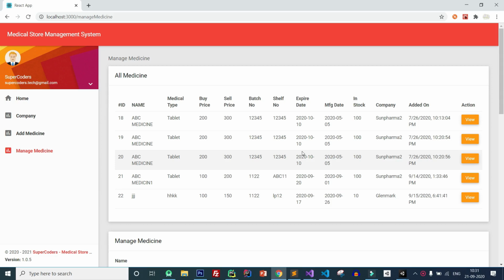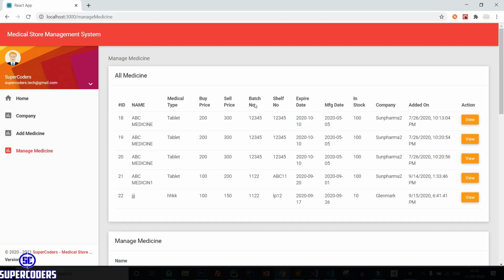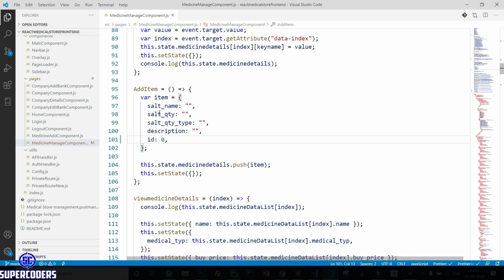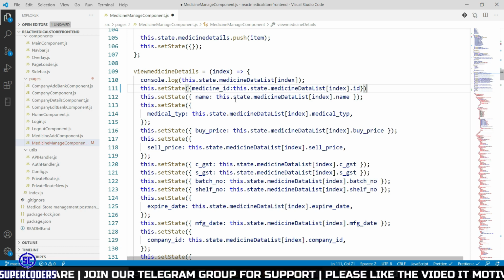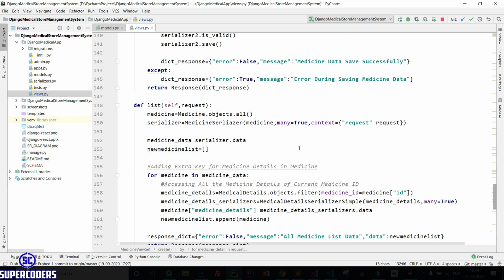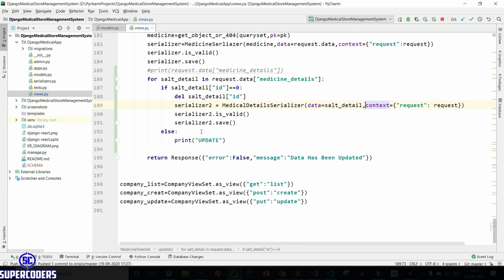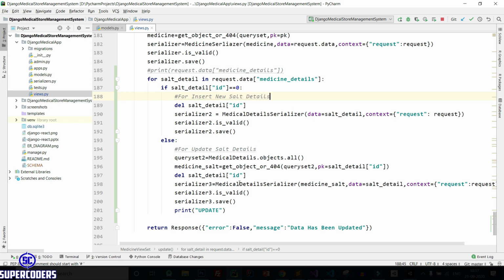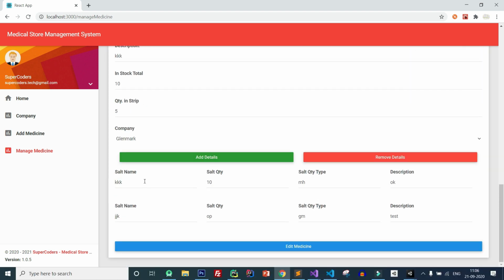Django React Medical Store Management Part 23 | Update Medicine | DRF Insert Update in Same Viewset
Tutorial Cover :

1. Django DRF Update and Insert Operation in Single Viewset
2. Update Medicine and Medicine Salt Details
3. React Axios PUT Request
4. How to Update Medicine Salt Details inside Medicine ViewSet in Django DRF
5. React JS Prevent Old Dynamic Input from Delete
6. React JS Add and Update Medicine Salt Details
7. React JS Axios Update Request Send to Django DRF